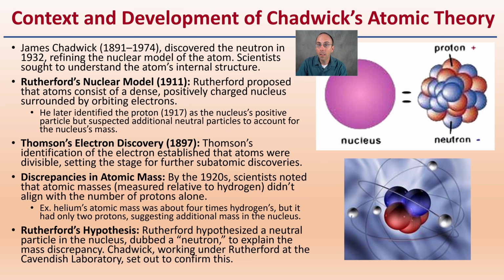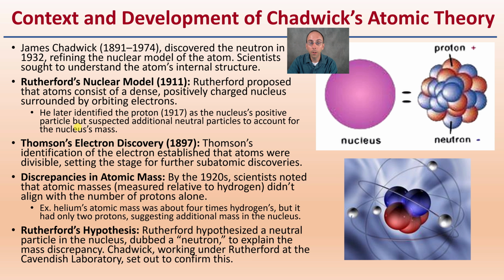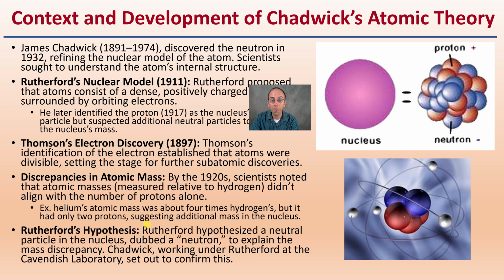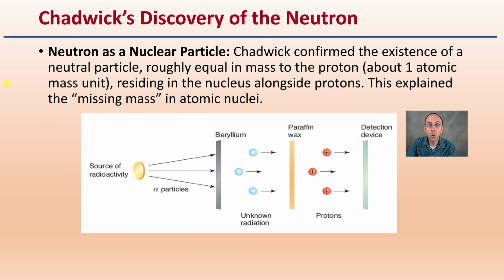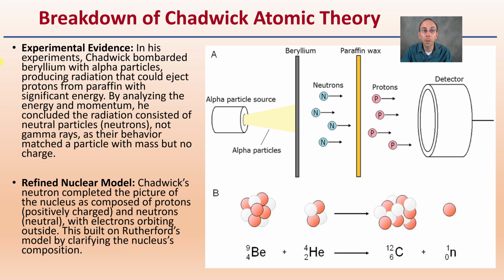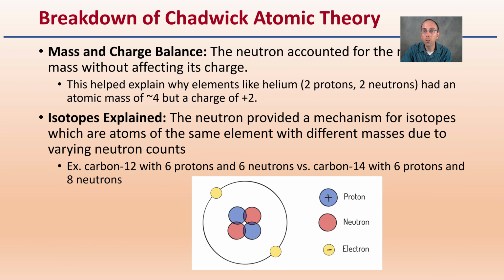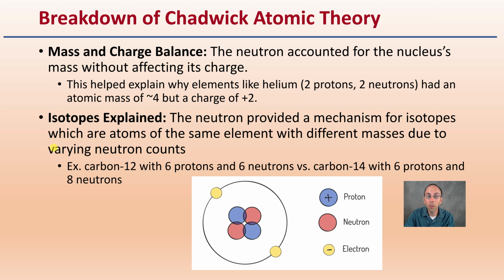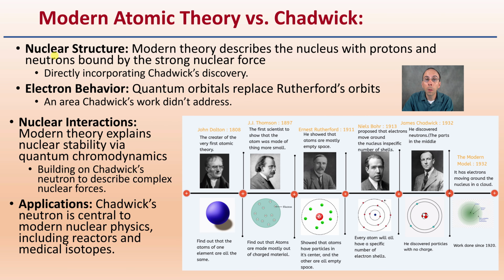Atomic Theory James Chadwick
Atomic Theory of James Chadwick

Dr. DeBacco

Context and Development of Chadwick’s Atomic Theory
James Chadwick (1891–1974), discovered the neutron in 1932, refining the nuclear model of the atom. Scientists sought to understand the atom’s internal structure.
Rutherford’s Nuclear Model (1911): Rutherford proposed that atoms consist of a dense, positively charged nucleus surrounded by orbiting electrons.
He later identified the proton (1917) as the nucleus’s positive particle but suspected additional neutral particles to account for the nucleus’s mass.
Thomson’s Electron Discovery (1897): Thomson’s identification of the electron established that atoms were divisible, setting the stage for further subatomic discoveries.
Discrepancies in Atomic Mass: By the 1920s, scientists noted that atomic masses (measured relative to hydrogen) didn’t align with the number of protons alone.
Ex. helium’s atomic mass was about four times hydrogen’s, but it had only two protons, suggesting additional mass in the nucleus.
Rutherford’s Hypothesis: Rutherford hypothesized a neutral particle in the nucleus, dubbed a “neutron,” to explain the mass discrepancy. Chadwick, working under Rutherford at the Cavendish Laboratory, set out to confirm this.
Chadwick’s Discovery of the Neutron
Neutron as a Nuclear Particle: Chadwick confirmed the existence of a neutral particle, roughly equal in mass to the proton (about 1 atomic mass unit), residing in the nucleus alongside protons. This explained the “missing mass” in atomic nuclei.
Breakdown of Chadwick Atomic Theory
Experimental Evidence: In his experiments, Chadwick bombarded beryllium with alpha particles, producing radiation that could eject protons from paraffin with significant energy. By analyzing the energy and momentum, he concluded the radiation consisted of neutral particles (neutrons), not gamma rays, as their behavior matched a particle with mass but no charge.

Refined Nuclear Model: Chadwick’s neutron completed the picture of the nucleus as composed of protons (positively charged) and neutrons (neutral), with electrons orbiting outside. This built on Rutherford’s model by clarifying the nucleus’s composition.
Mass and Charge Balance: The neutron accounted for the nucleus’s mass without affecting its charge.
This helped explain why elements like helium (2 protons, 2 neutrons) had an atomic mass of ~4 but a charge of +2.
Isotopes Explained: The neutron provided a mechanism for isotopes which are atoms of the same element with different masses due to varying neutron counts
Ex. carbon-12 with 6 protons and 6 neutrons vs. carbon-14 with 6 protons and 8 neutrons
Modern Atomic Theory vs. Chadwick:
Nuclear Structure: Modern theory describes the nucleus with protons and neutrons bound by the strong nuclear force
Directly incorporating Chadwick’s discovery.
Electron Behavior: Quantum orbitals replace Rutherford’s orbits
An area Chadwick’s work didn’t address.

*Due to the description character limit the full work cited for "Atomic Theory James Chadwick" can be viewed